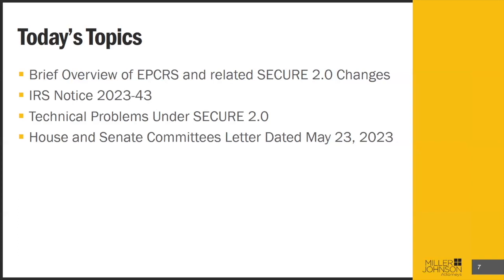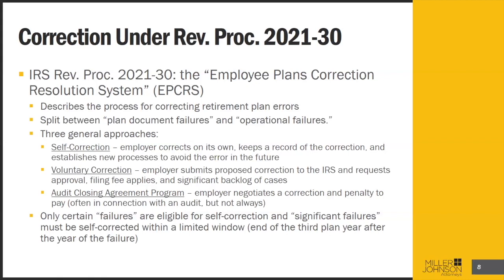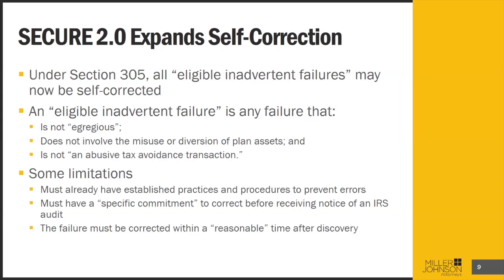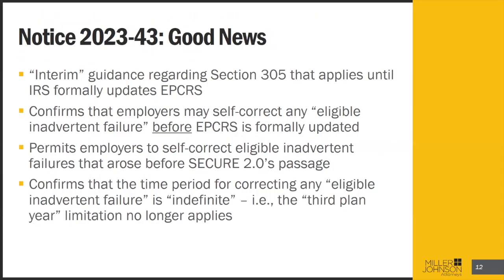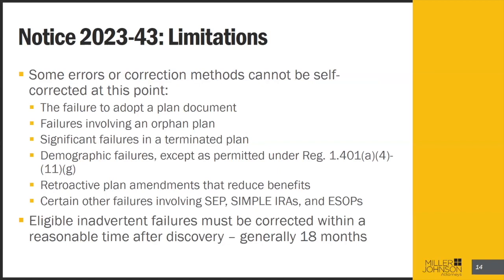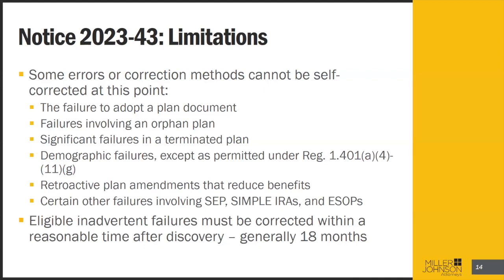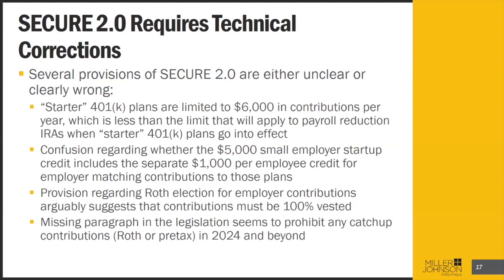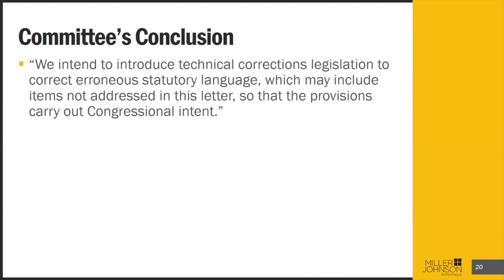New Guidance for Correcting Errors in Retirement Plan Administration & Corrections to SECURE 2.0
Two recent government announcements highlight the increasing complexity of retirement plan administration.  On May 26, 2023, the IRS issued Notice 2023-42, which provides interim guidance for correcting plan administration errors under SECURE 2.0.  A few days earlier, on May 23, 2023, the Senate Finance and House Ways and Means Committees sent a letter to the Secretary of the Treasury and the Commissioner of Internal Revenue expressing congressional intent “to introduce technical corrections legislation to correct erroneous statutory language . . . .”

Jeff Gray covers both announcements during this webinar.  But he will focus primarily on the most important aspects of the IRS’s new guidance for “self-correcting” plan administration errors, which is generally a positive development for employers.